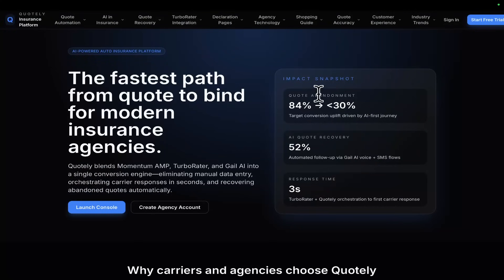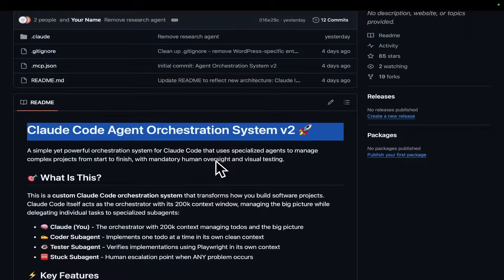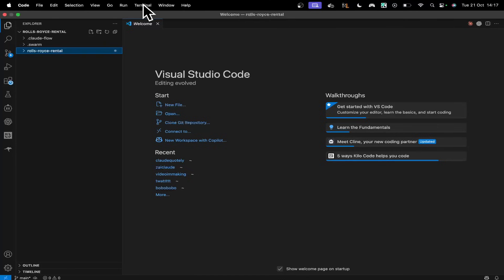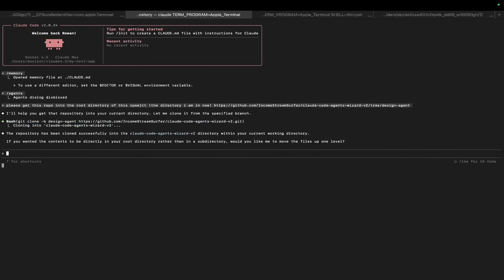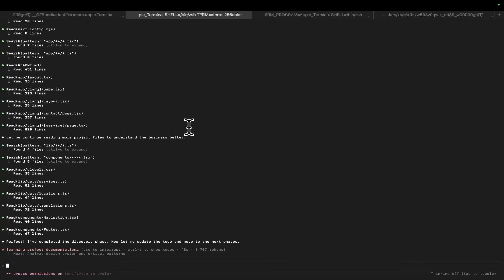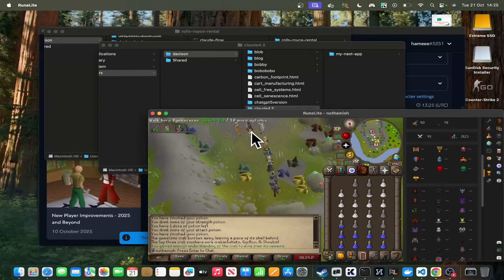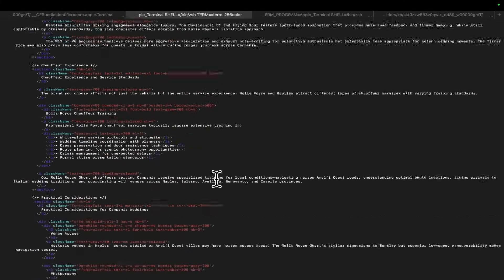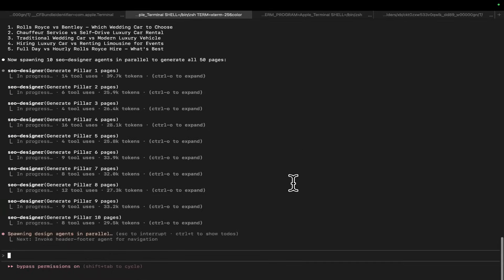Agents.md just changed Claude code FOREVER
Forget context window - Claude code has changed forever. Make your own agents, or just use Claude Code’s built in subagents in order to retain context and code entire projects in one 200k context window

It’s almost infinite compute power, which can be activated asynchronously.

Last night I needed to make 50 SEO pages for quotely, an AI auto insurance recovery application built by myself and my team for a client - but how am I supposed to make 50 almost identical in nature and design SEO pages that fit exactly with my current design?

Easy - I made a design agent and imported it into my project, started up claude code and then told it to SEO my site